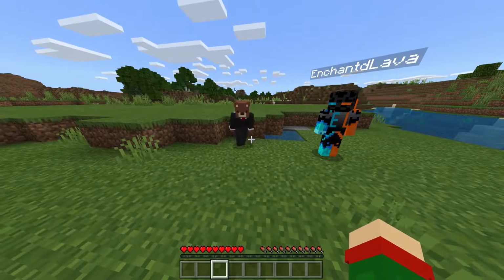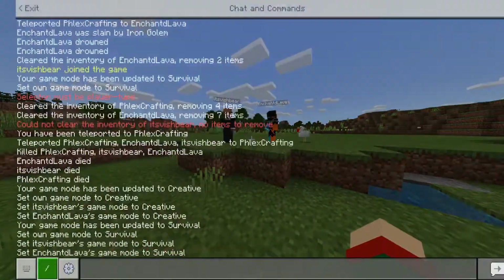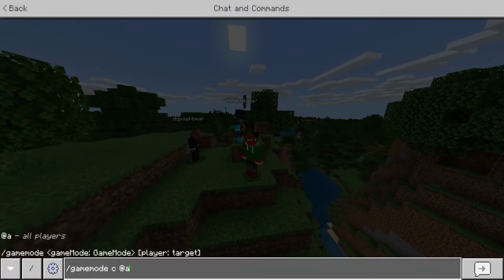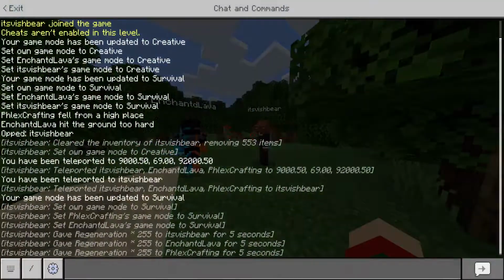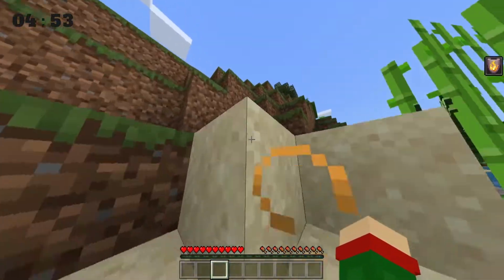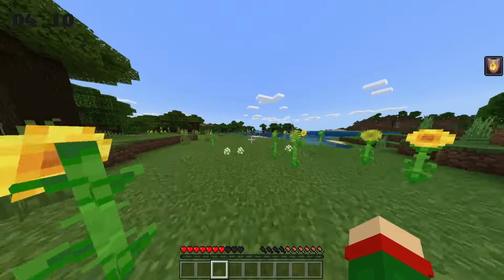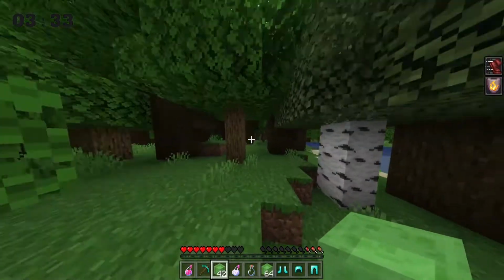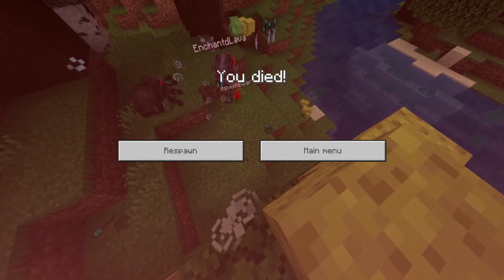Minecraft Manhunt but if I DIE My Friends LOSE the Challenge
Minecraft Mansave
Thx for watching hope you enjoyed! 😀

Rendered in 1080p 60fps

💻Monitors- Two HP 27f 27" IPS LED FHD FreeSync Monitor
🖱Mouse- Roccat Kain Aimo
⌨Keyboard- PICTEK TKL Mechanical Gaming Keyboard
🎙Microphone- Fifine K669b

Software:
Editing- Davinci Resolve 16
Recording- OBS Studios